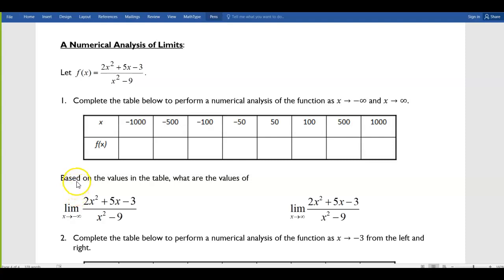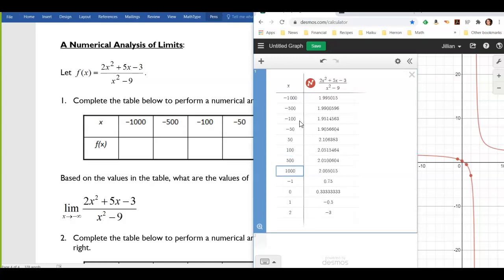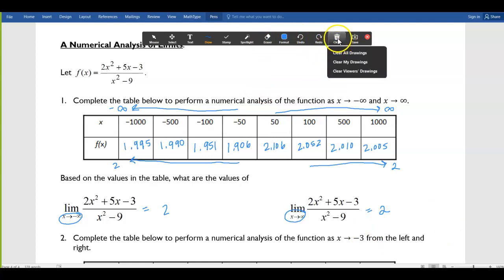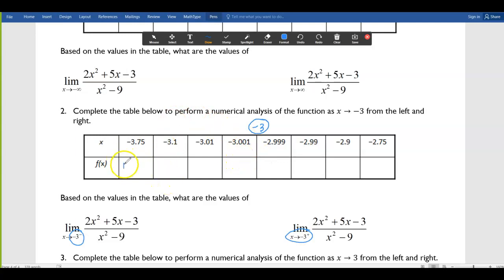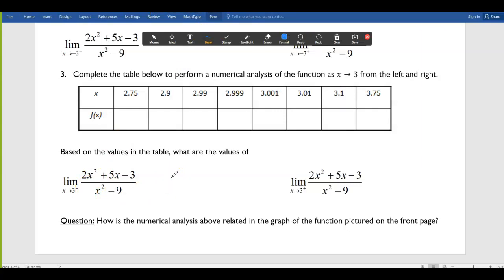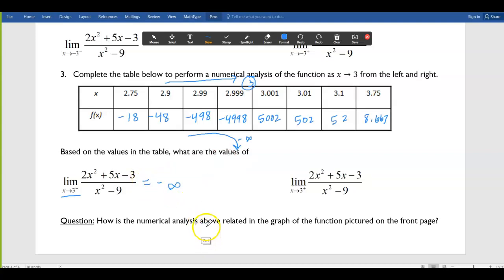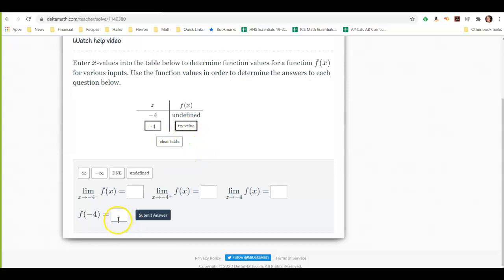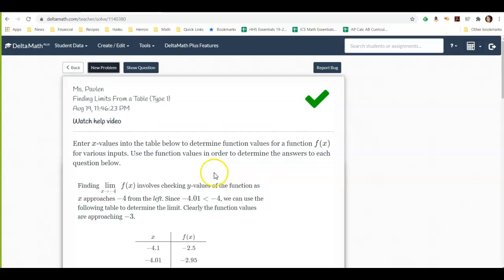AP Calc AB 1.2 Notes Graphic & Numeric Limits Part 3